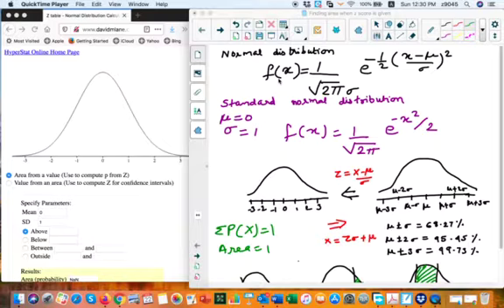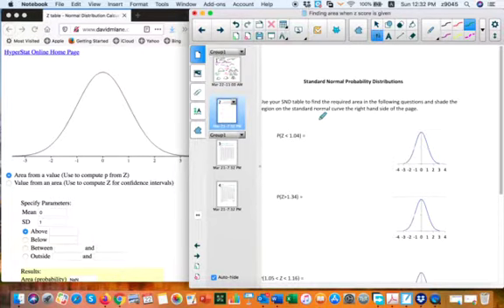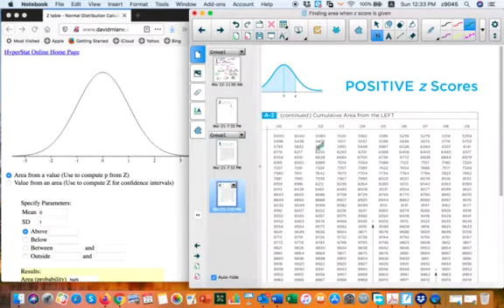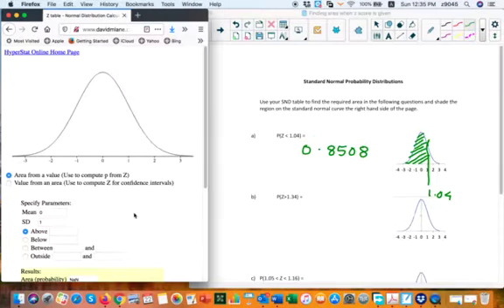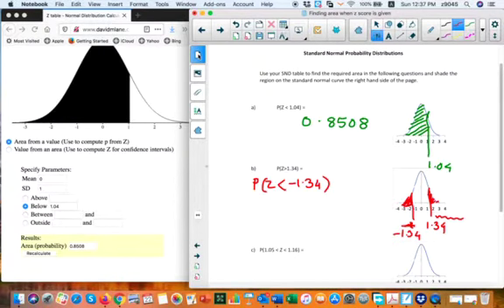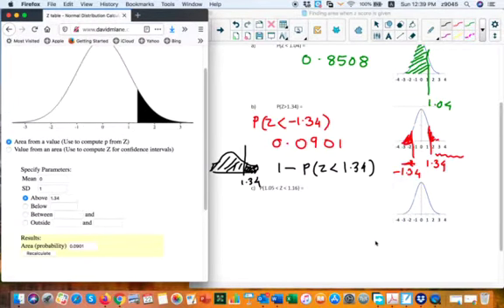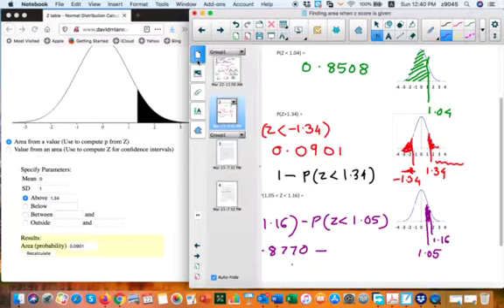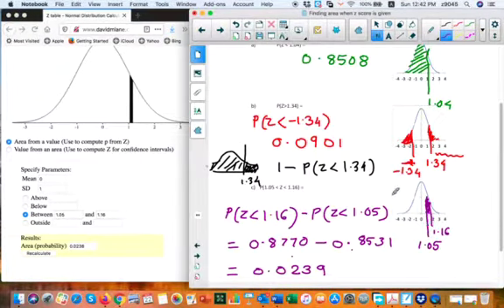Finding area or probability when z score is given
This video discusses explanation to problems finding area or probability when z score is given.
Online calculator used are available at